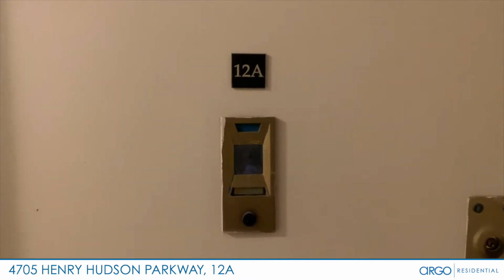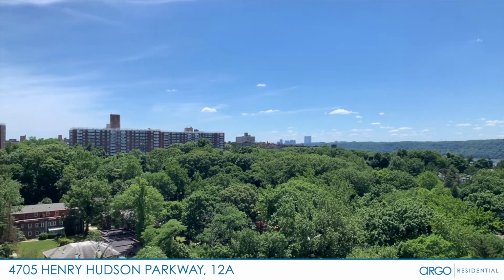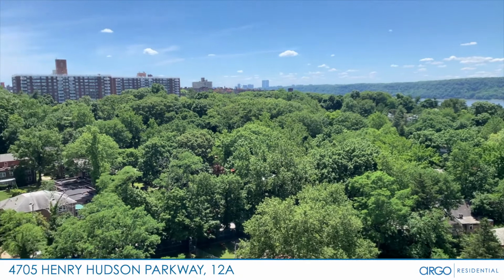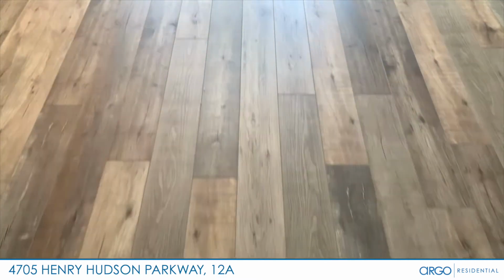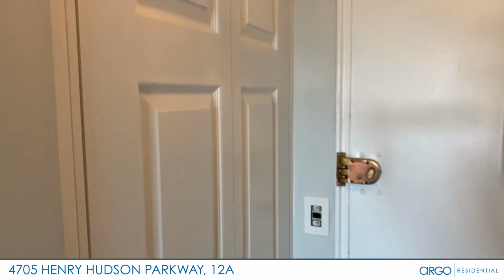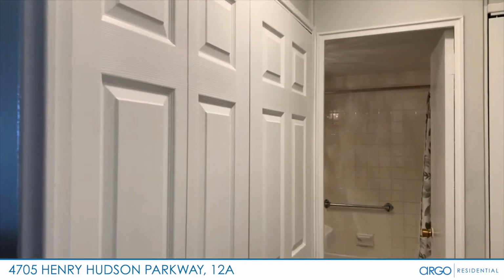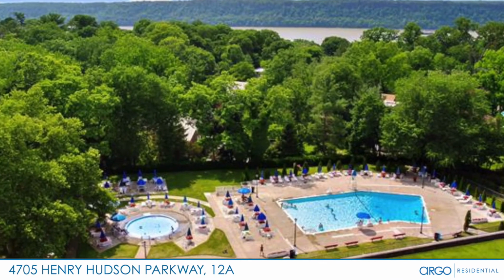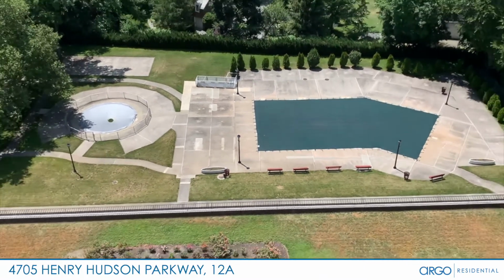Property Tour: 4705 Henry Hudson Parkway, 12A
Take a virtual tour of residence 12A at The Windsors, a premier coop in Riverdale, NYC.